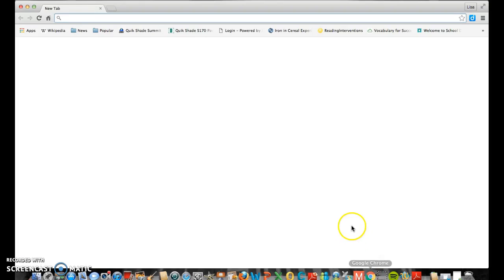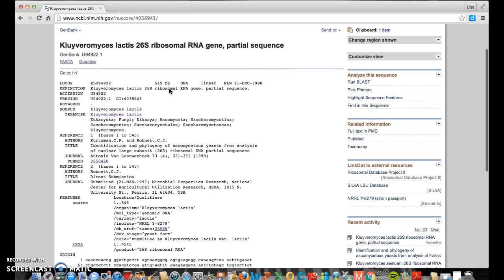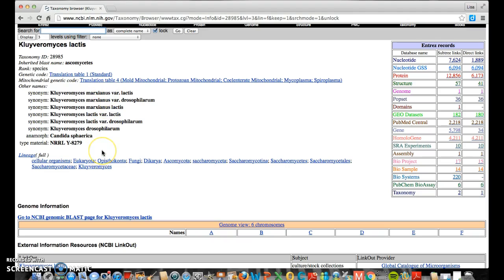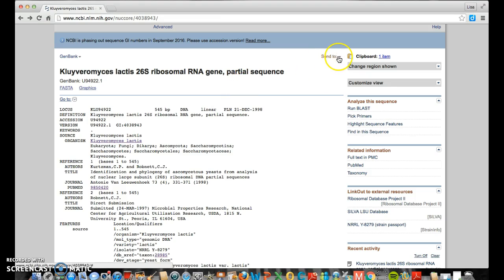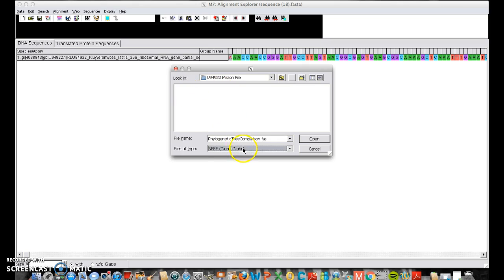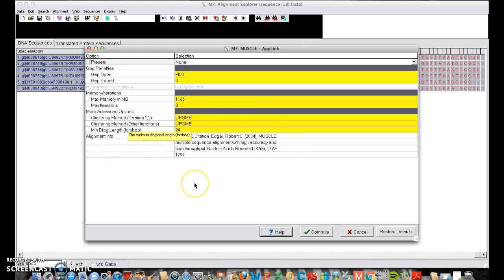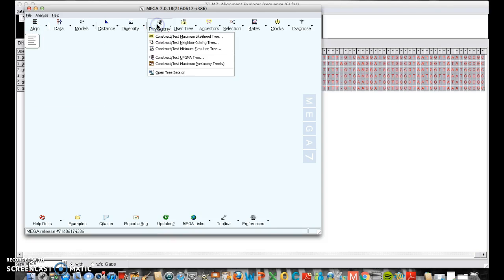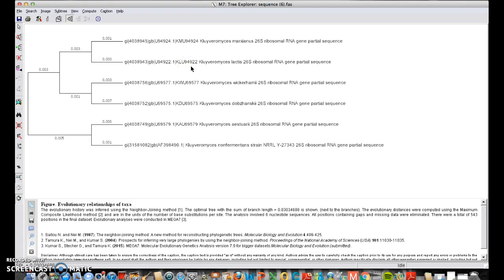Creating Phylogenetic Trees Using NCBI & MEGA